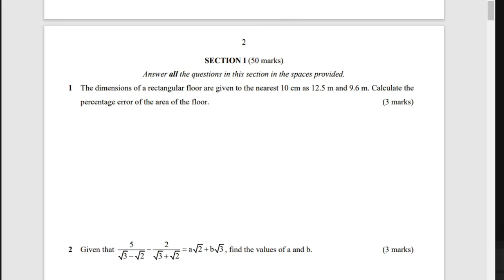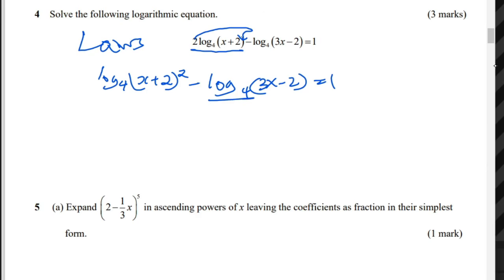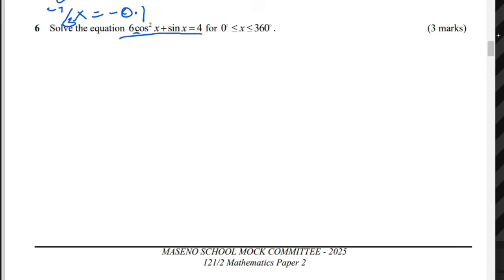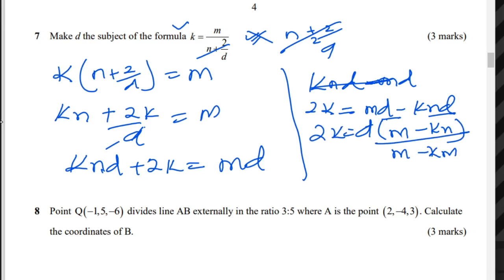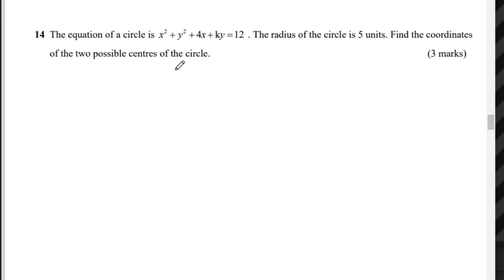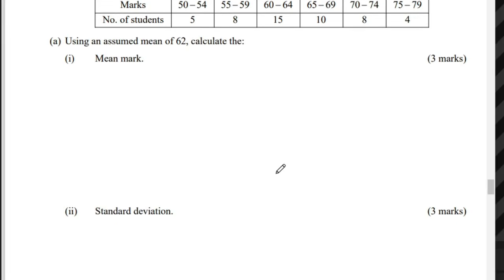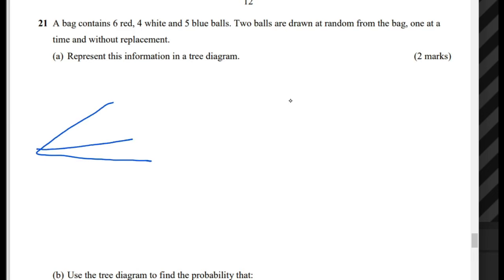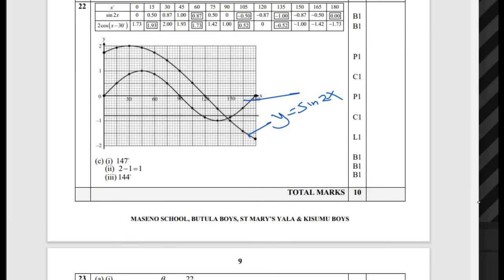MASENO JULY 2025 MATHEMATICS PAPER 2